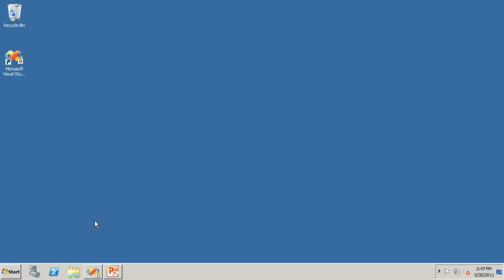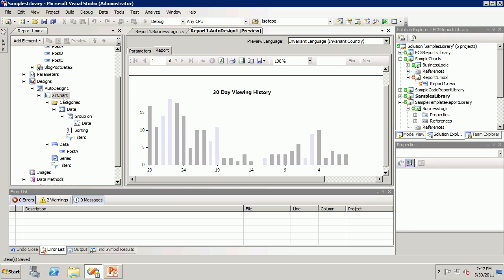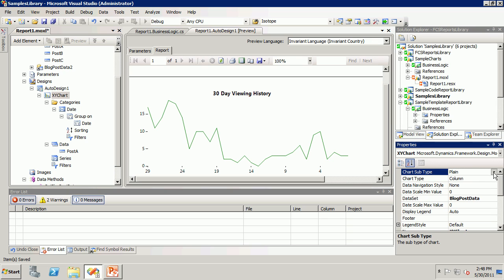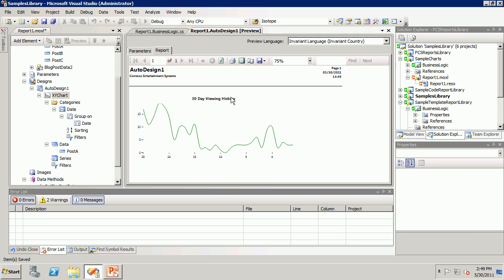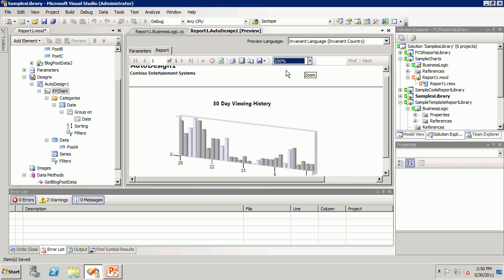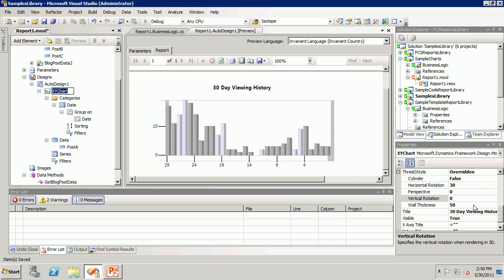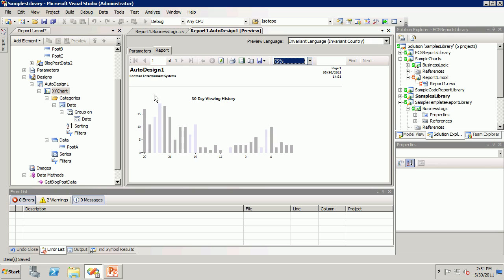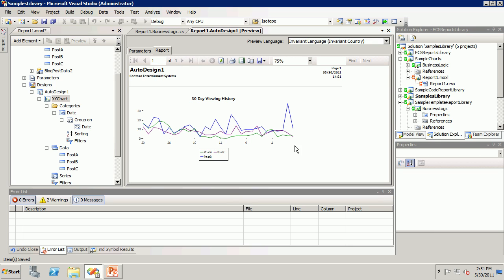Ep. 51 - Charting pt 5 - Exploring XY Chart Types